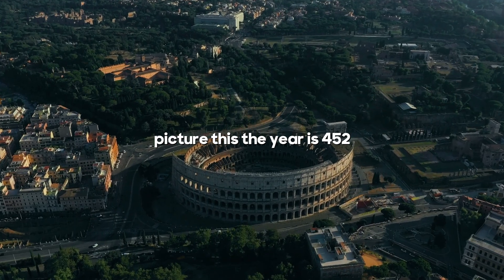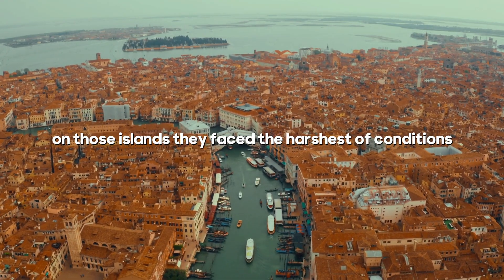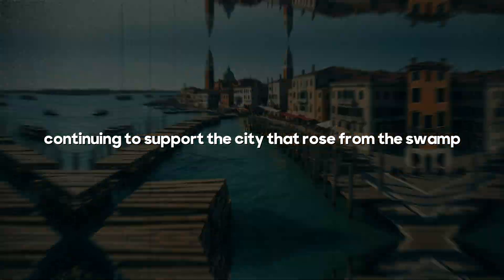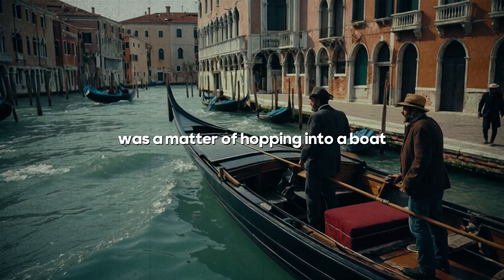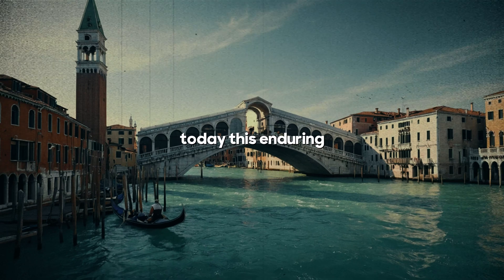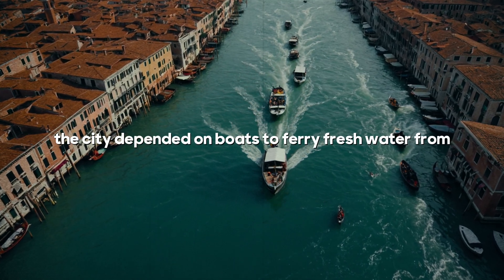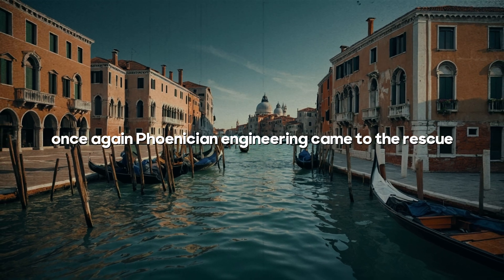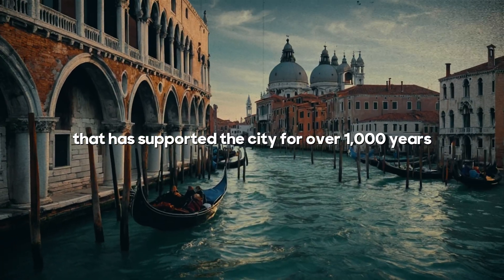Magnificent Engineering Of Venice - City Built On Water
This video talks about the Engineering of Venice Documentary. Imagine starting with nothing but a swampy mess, devoid of roads, land, and fresh water. Yet, from this unpromising terrain, the Venetians crafted one of history’s most extraordinary engineering feats. Their ingenious use of canals and bridges, winding through a network of islands, transformed this muddy expanse into a thriving metropolis. Venice, with its unique layout, soon became a powerhouse of commerce and influence.

We've crafted a detailed model to reveal the secrets hidden beneath Venice's surface, showcasing how its inventive design and medieval engineering turned a perilous beginning into a global powerhouse. When those first refugees began their new lives on those islands, they faced the harshest of conditions. But their resourcefulness and tenacity turned adversity into triumph. This video explains how the city of Venice was built.